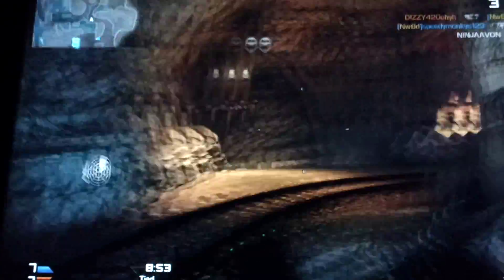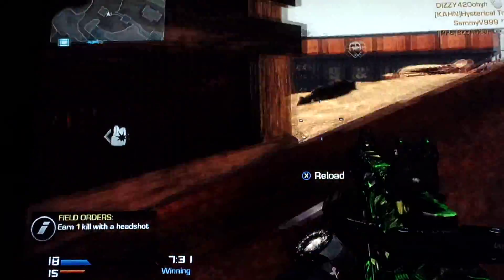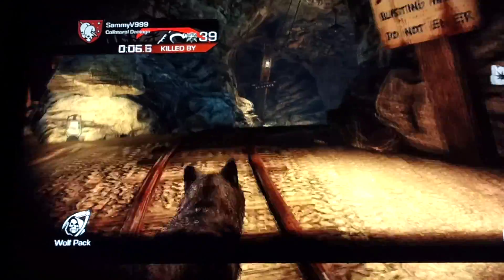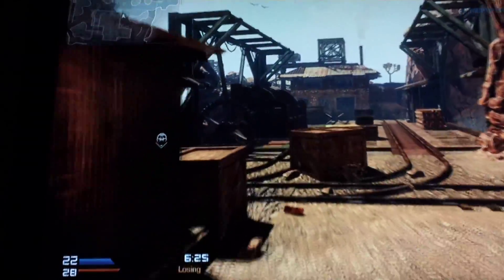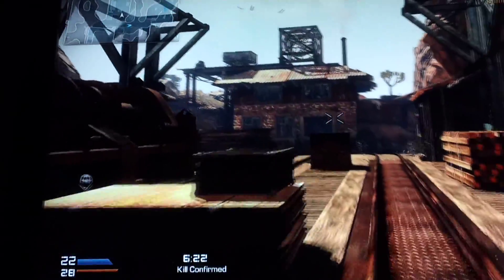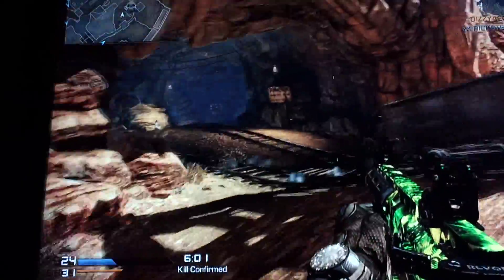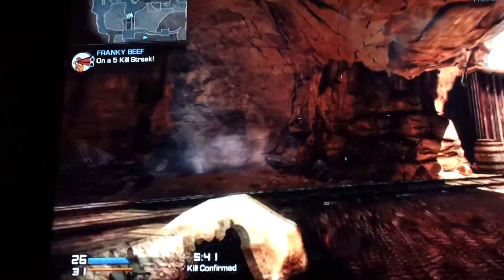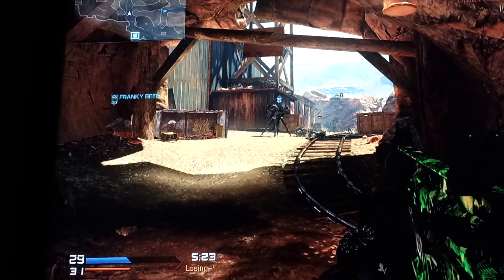Nemisis dlc goldrush